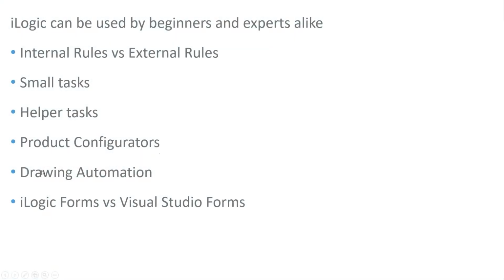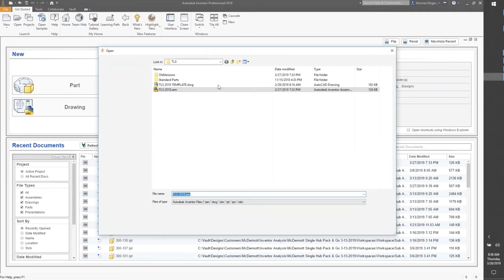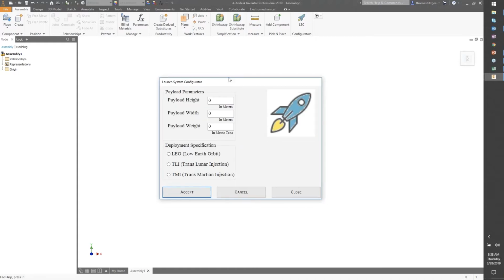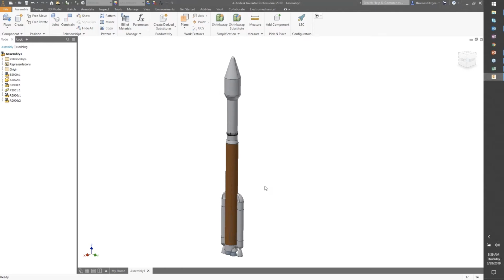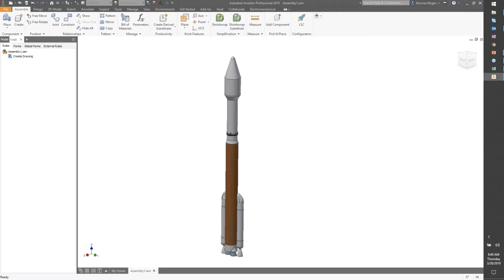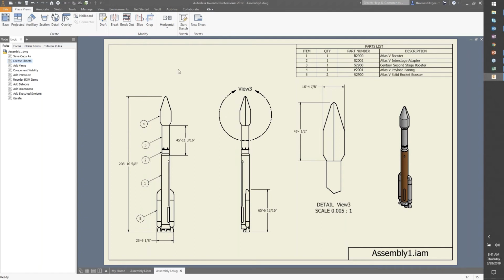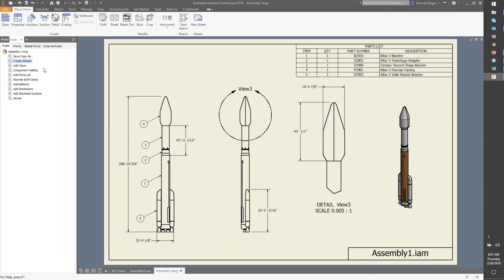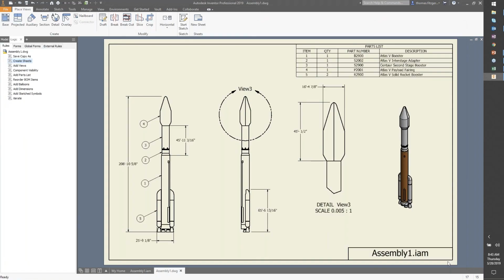Design Automation Part 3 Ch 6 Drawing automation